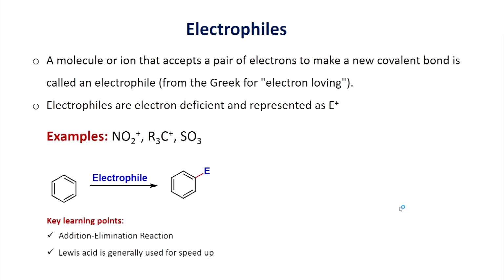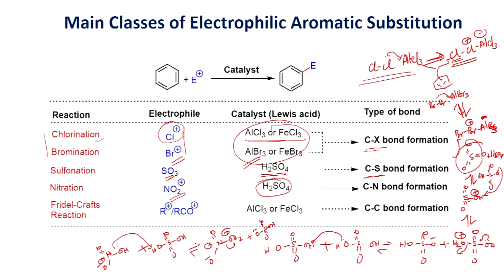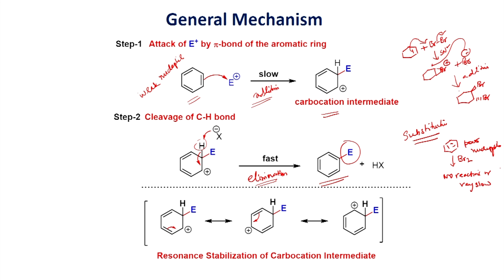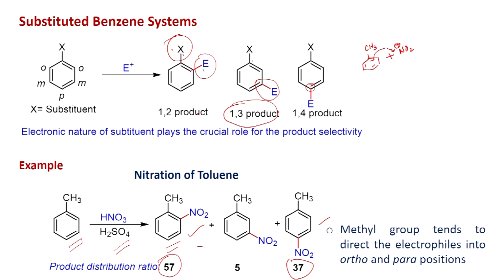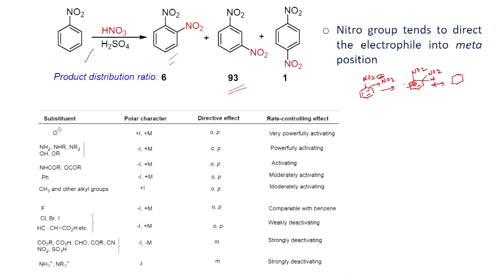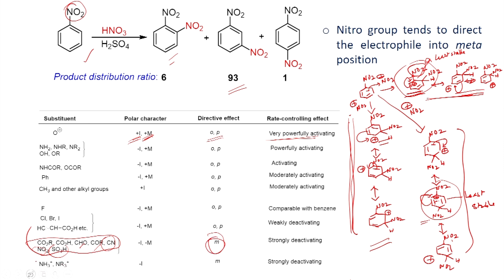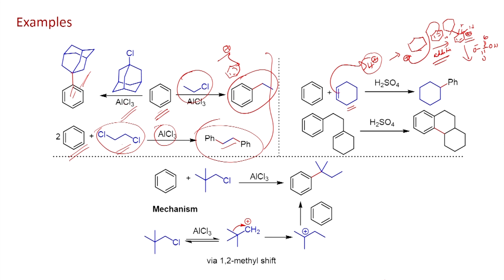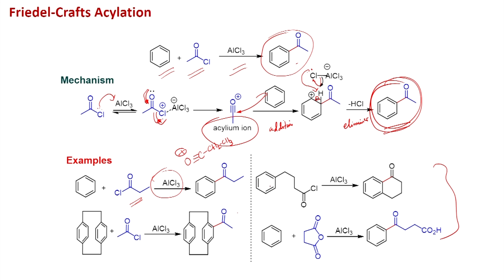Lec 13: Principles, effect of substituents and carbon-carbon bond formation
Principles Of Organic Synthesis

Concept covered:
Reaction Mechanism, Effect of Substituents, Friedel-Crafts Reactions

IIT Guwahati